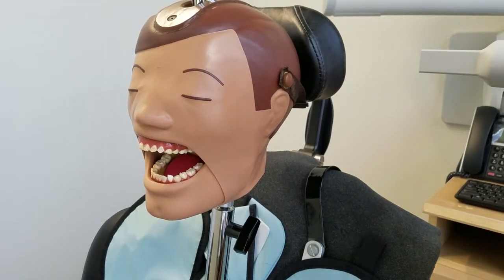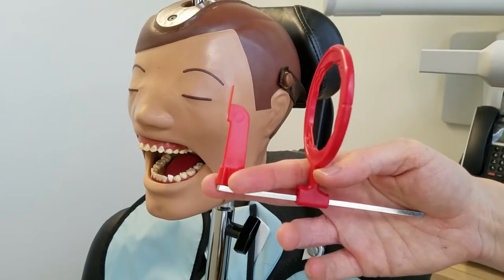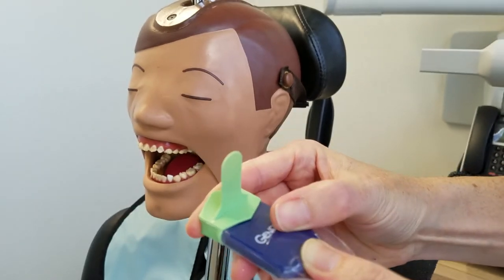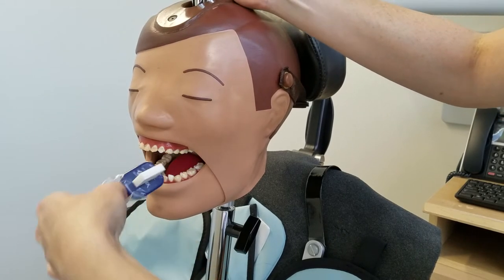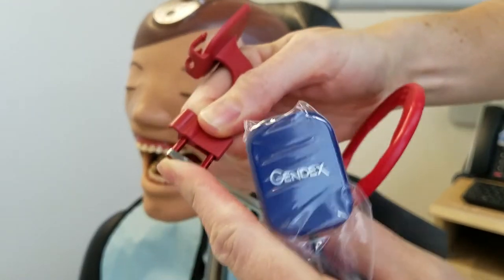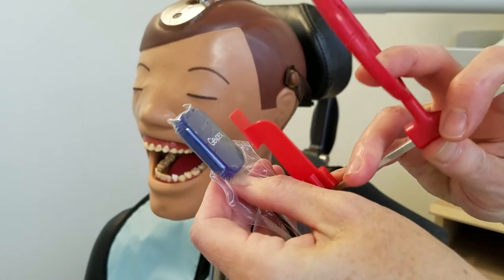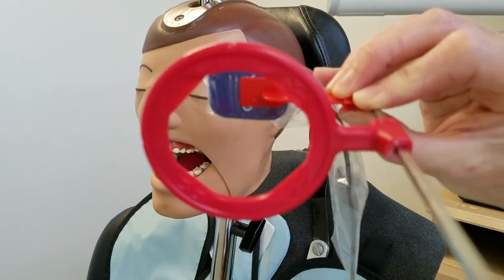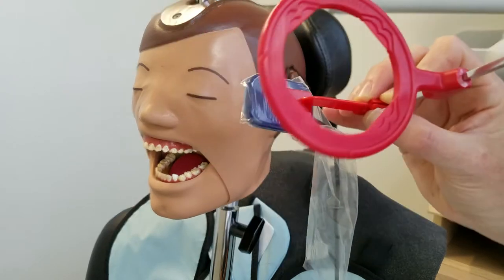Placing XCP premolar bitewing